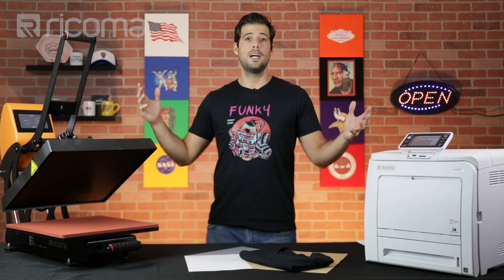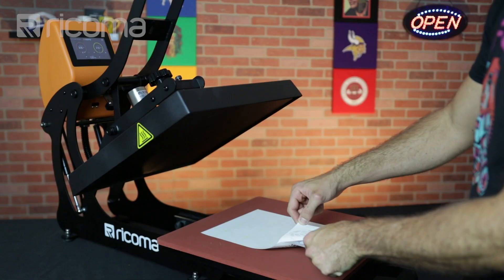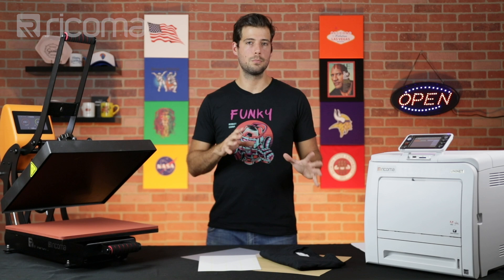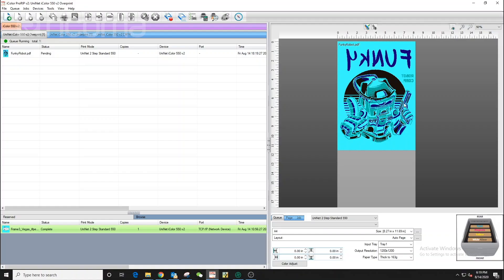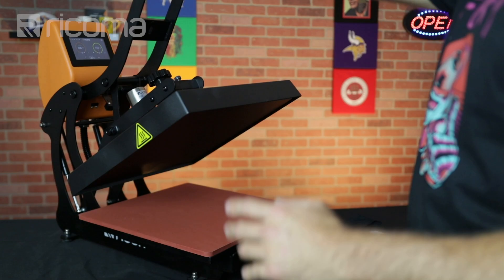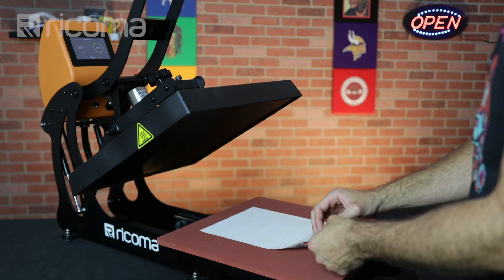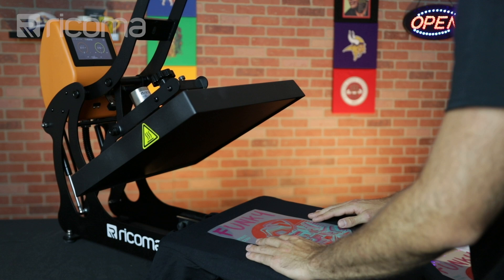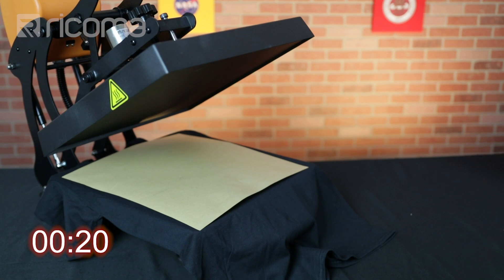2-Step Heat Transfer Printing | Full-Color Design On Cotton T-Shirt | Print Pros (Ep 1)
It’s the first episode of our new series, Print Pros, and our host Guillermo is going to show you how easy it is to print a full-color design and transfer it onto a garment using Ricoma’s White Toner Transfer Printer and the Ricoma Auto Open 15" x 15" flat heat press. This 2-step transfer method will allow you to create vibrant graphics for t-shirts, jackets, sweaters and more in record time. So, check out this tutorial if you’re ready to learn about this method of apparel printing.

***PLEASE NOTE: The Ricoma R550 White Toner Transfer Printer is no longer available. We have replaced it with our BRAND NEW Luminaris 200 White Toner Transfer Printer.

Learn more about our Ricoma Auto Open 15” x 15” Flat Heat Press

Join our open Facebook group Embroidery and Custom Apparel Mastery

Here at Ricoma, we’re expanding into garment printing and we’re taking our subscribers with us, so welcome to our very first episode of Print Pros!

With the increasing demand for printed custom apparel and other types of printed goods, we decided to create a brand-new series where we showcase what today’s printers are capable of and how your custom apparel business can benefit from them.

In this video, our host Guillermo teaches you how to create a graphic t-shirt using the White Toner Transfer Printer and the Ricoma Flat Heat Press.

Let’s get started! For this project, you’ll need:

A black cotton t-shirt

Luminaris 200 White Toner Transfer Printer

Ricoma flat heat press

2-step transfer paper (transparent transfer paper + adhesive paper)

The first step in this process is to print your design with the Luminaris 200 White Toner Transfer Printer. When loading your transparent transfer paper into the printer’s tray, make sure to place it matte side up.

Now it's time to set up your design to print using the LuminRIP Software that comes with your printer.

First, select your paper size and type. Then, import your image into the CMYK queue and select mirror print. Remember, the machine will mirror print to ensure it looks correct when transferred onto the garment.

Once you have your design printed, it’s time to use your adhesive paper to create your transfer sheet. This is the sheet that will be used in the heat press to transfer your design onto the cotton t-shirt.

Place the printed image in the middle of the heat press, printed side up.

Place adhesive sheet on top of the print, with the yellow lines facing up.

Place the Teflon sheet on top and press at 310 degrees for 2 minutes with medium pressure.

Open the press, rub the design over the adhesive sheet with a piece of textile for 5 seconds while it’s still hot to ensure the design has fused with the adhesive.

Immediately peel adhesive sheet from transfer paper in one smooth motion without stopping.

What you’re left with is a transparent sheet with your design coated in an adhesive that will be ready to be transferred onto your garment.

Once your shirt is placed on the heat press, position the transfer sheet glossy side up, with the adhesive side laying on the garment. Cover the garment with the Teflon paper.

You are now ready to press your shirt!

Press at 310 degrees for 30 seconds with medium pressure. Once the heat press opens, remove the shirt, allow it to cool, then peel away the transfer sheet.

Your brand-new graphic t-shirt is now done!

Now let’s talk profit potential.

The material costs for this project are as follows:

Cotton garment: $2.25 from Jiffy Shirts

Ink and transfer papers: ~ $3

Total costs per item: ~$5.25

Looking at comparable items on sites like Etsy, a shirt like this can be sold for $15-$20 ea., which means you stand to profit between $9-$14!

And there you have it, an easy 2-step process to create a T-shirt you can turn around and sell for nearly a 100% profit.

We’ve got tons of new videos coming your way with tips and tricks for apparel printing and heat transfer, so make sure to like, subscribe, and ring the bell to get notifications for new episodes.